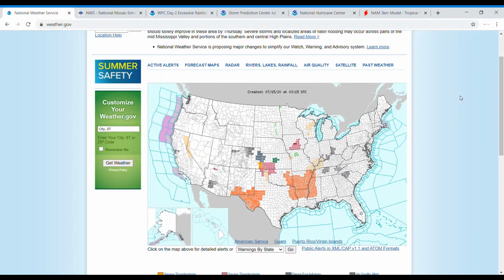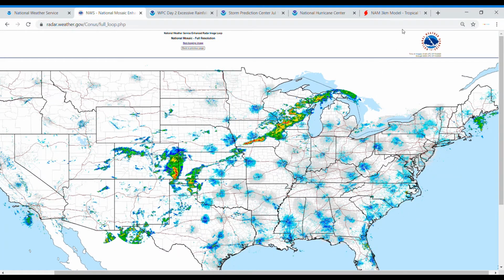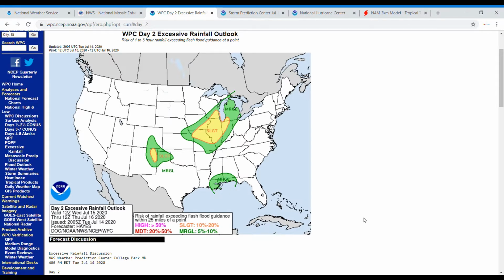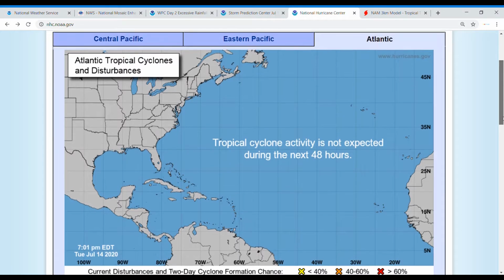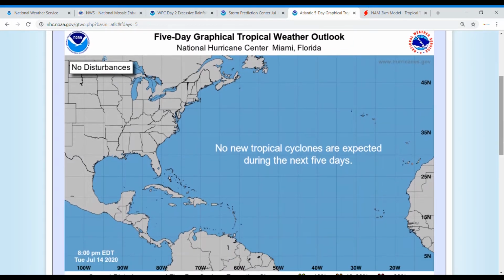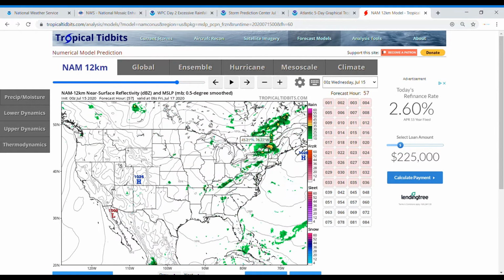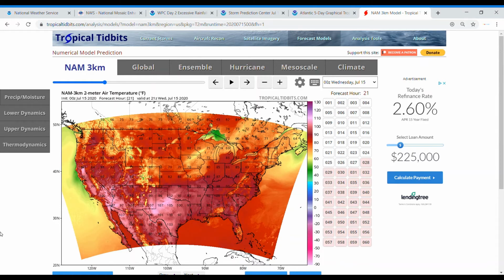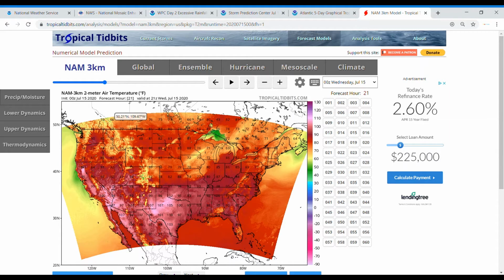Heavy Rain, Thunderstorms, Tropics, and More Heat 7/15/20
In this video, I talk about the soaking rain, thunderstorms, and heat across the country. I also talk about the tropics.